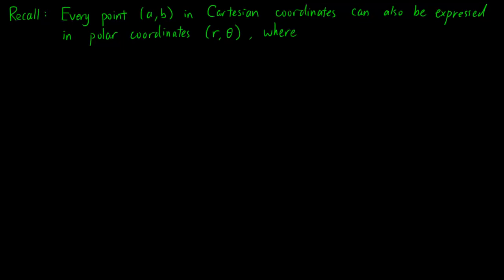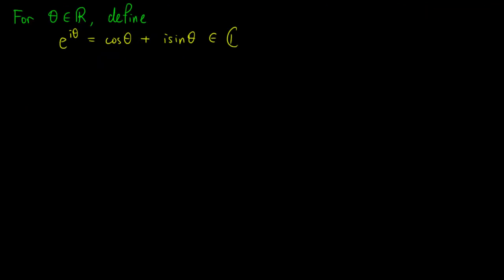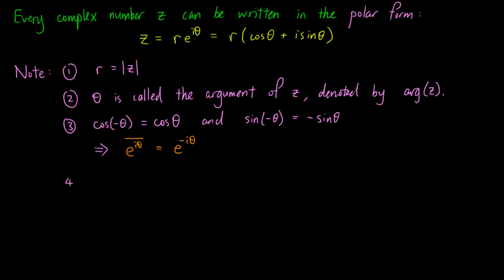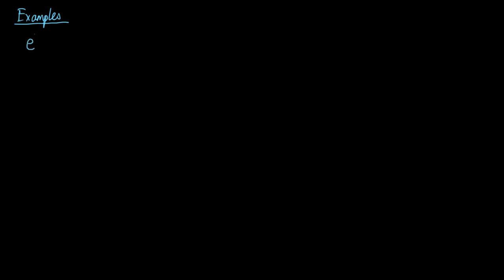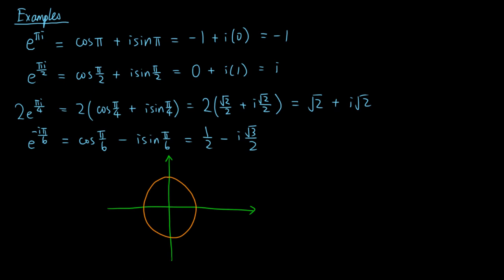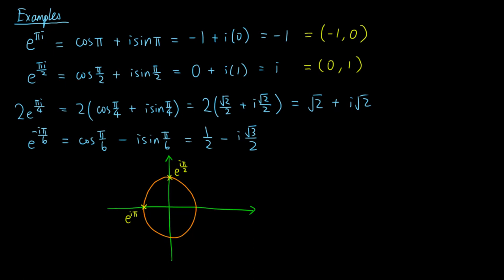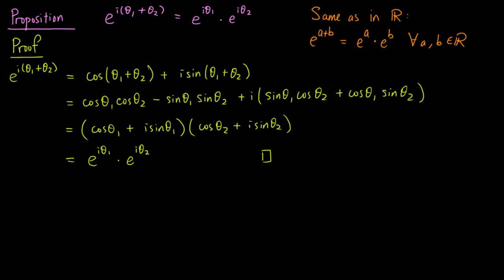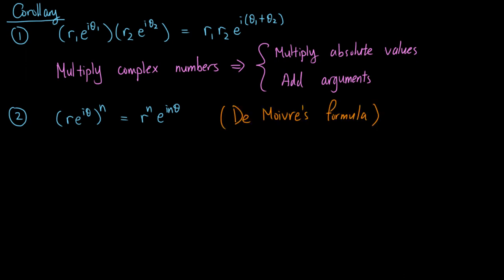Polar Form of Complex Numbers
We discuss the polar form of complex numbers, which gives easy expressions for the multiplication of complex numbers, including the De Moivre's Theorem.